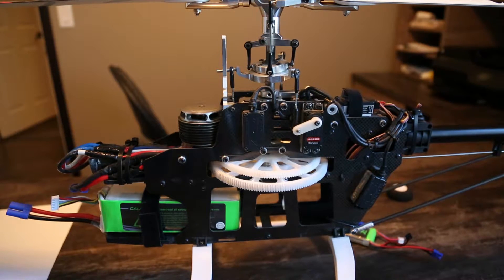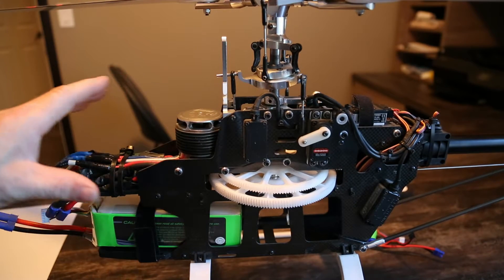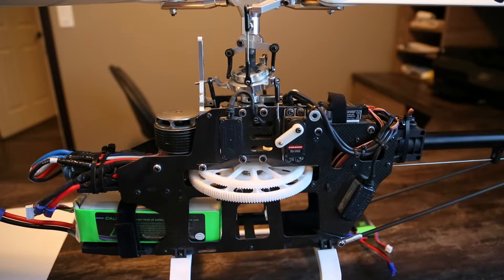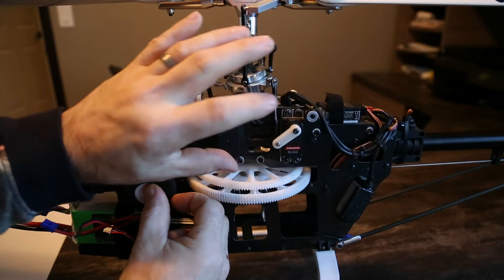electronic set up video for 550 too 800 size helis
This is a video to try and explain the 3 basic setups for the electronic system on the larger heli sizes ranging from 550 too the 800 size helis . This is more geared to the beginner seeing I only have one year behind me ny self, Al-tho I have built and rebuilt enough helis to achieve 40 builds...haha. I know a guy can get alot more technical then I did but it can be very overwhelming to most guys.